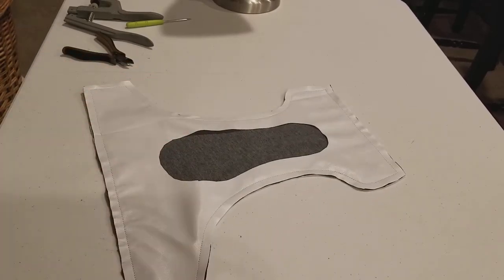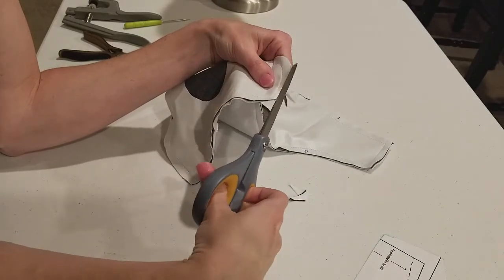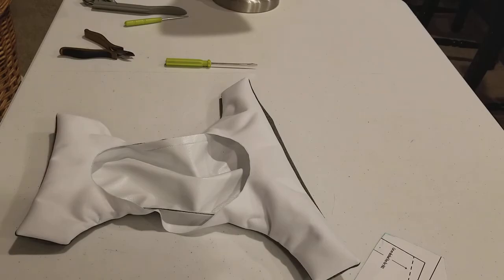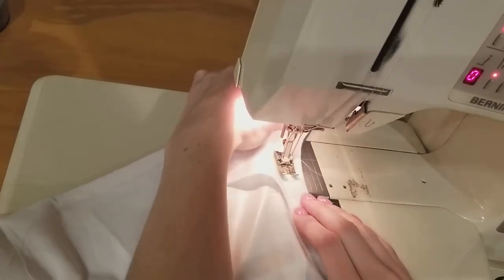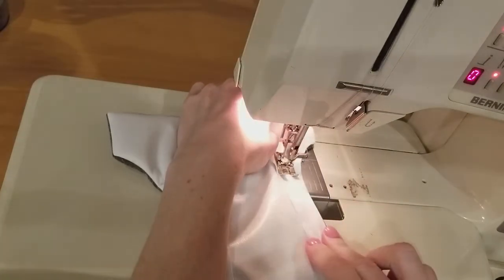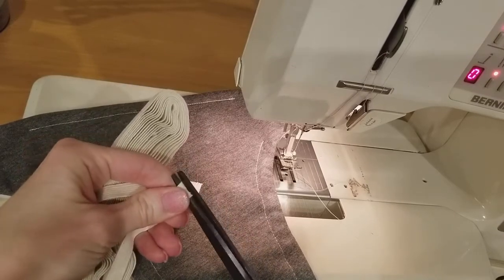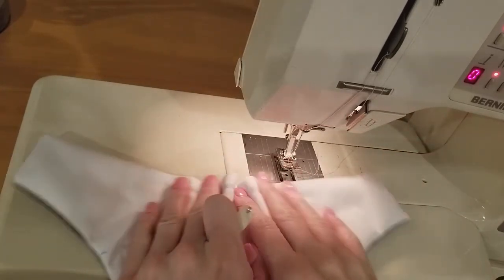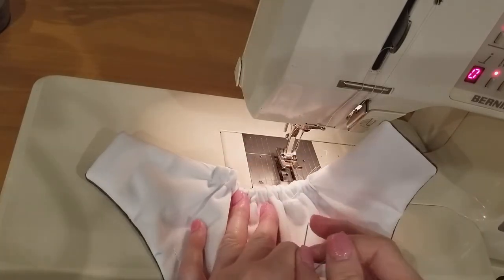Gray T-shirt Diaper (4)